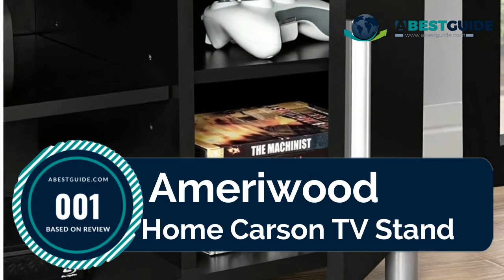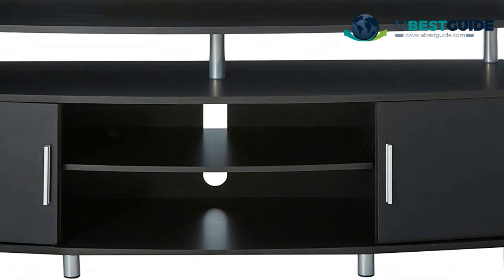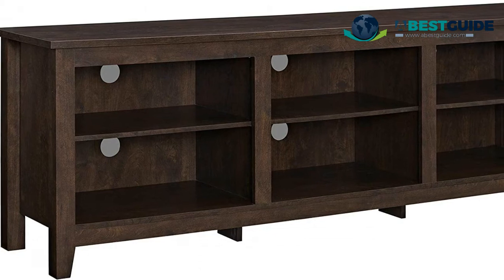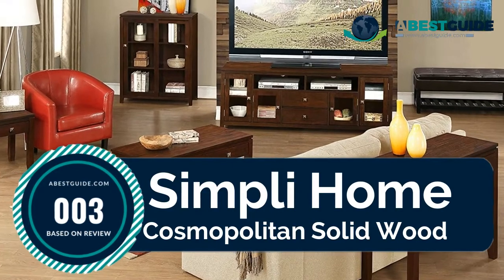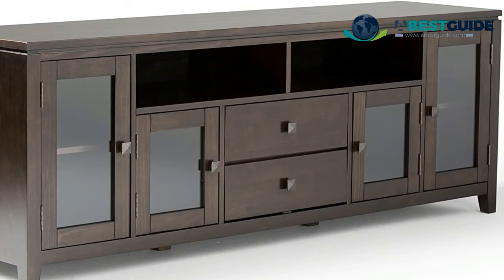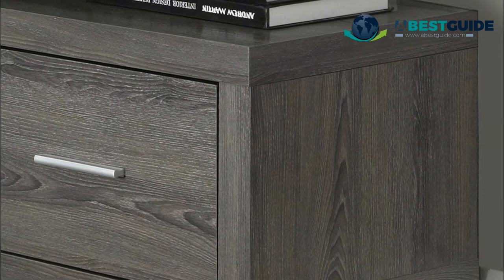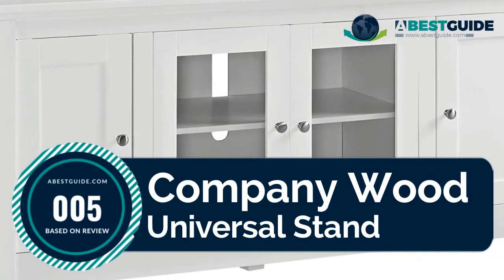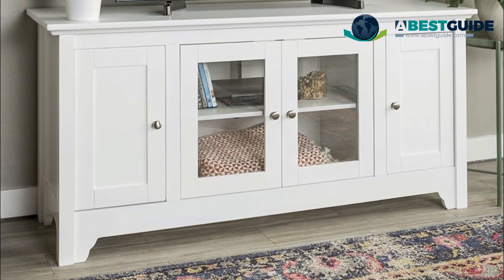Media Centers - Top 5 Best Media Centers Reviews 2020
The Best Media Centers Enhance the look of your living space
with the contemporary styling. Keep your entertainment components organized.

Here Are The Top 5 Best Media Centers :

1.Ameriwood Home Carson TV Stand

2.Walker Edison Furniture

3.Simpli Home Cosmopolitan Solid Wood

4.Monarch Specialties Dark Taupe

5.Company Wood Universal Stand